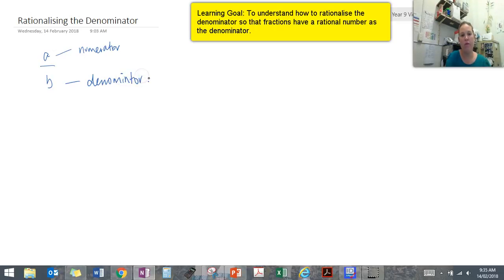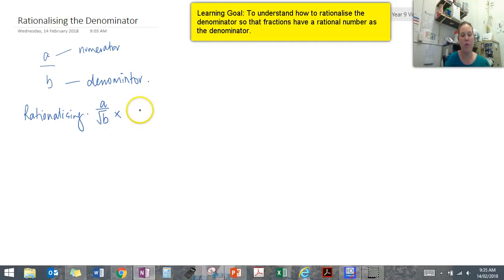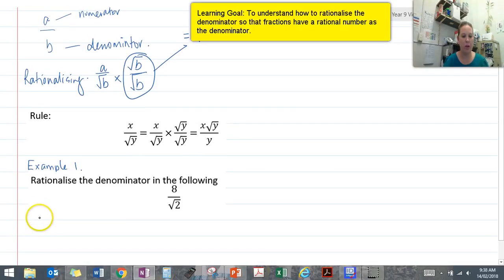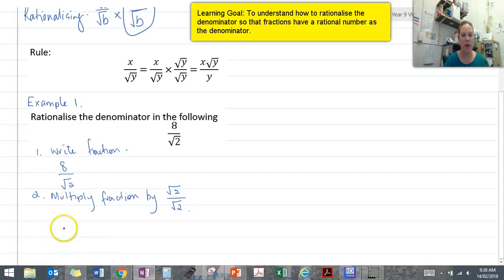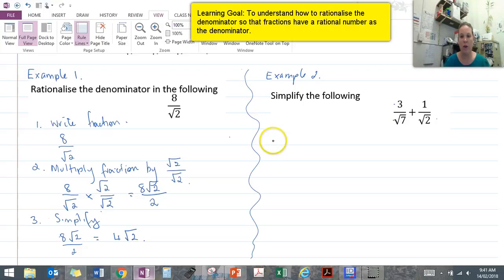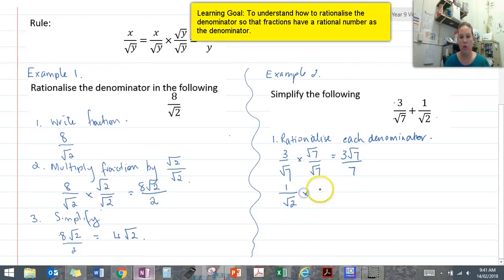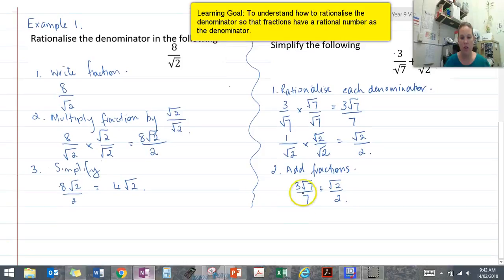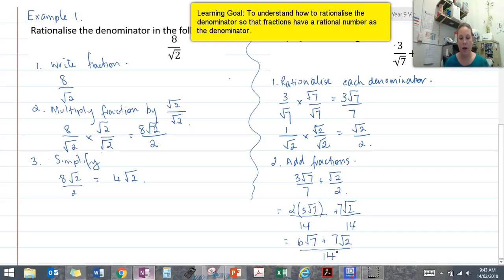How to rationalise the denominator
This video shows how to rationalise the denominator.